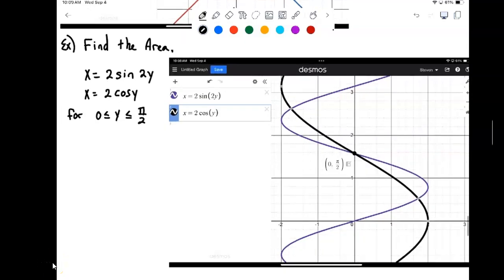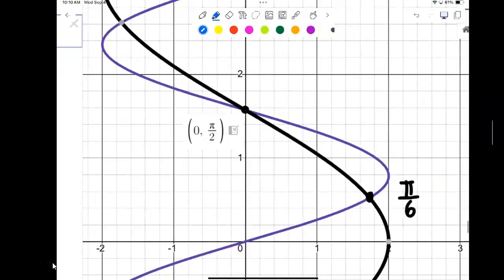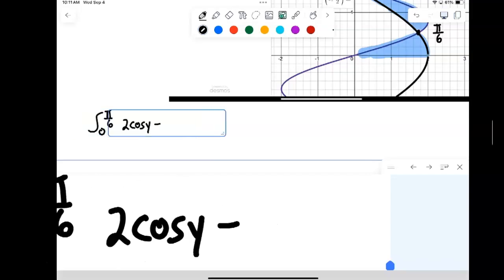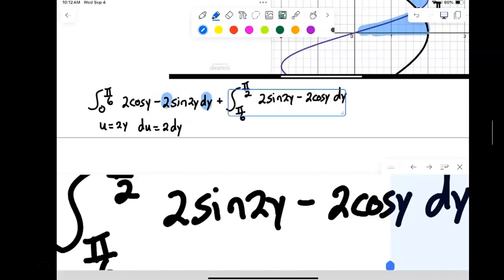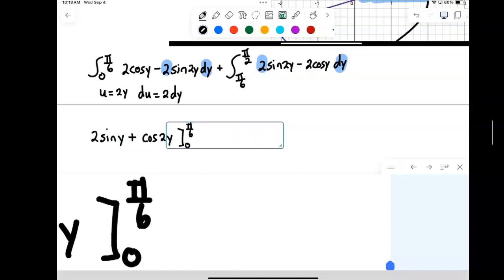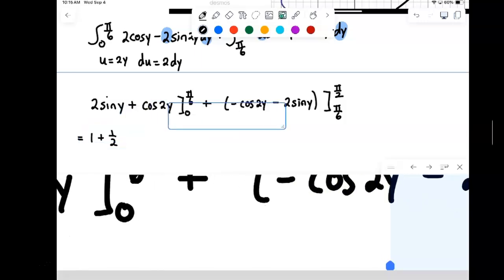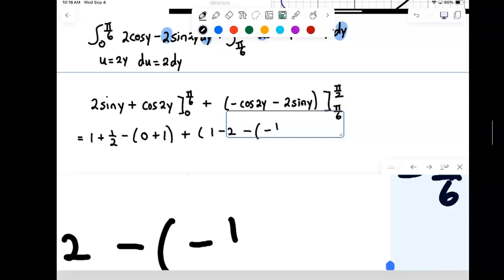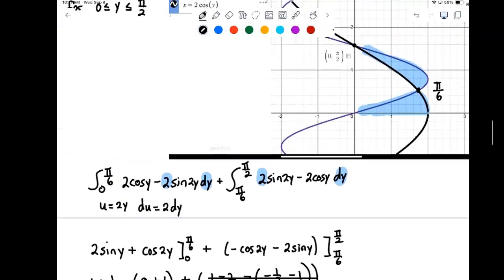Area Between Curves 6